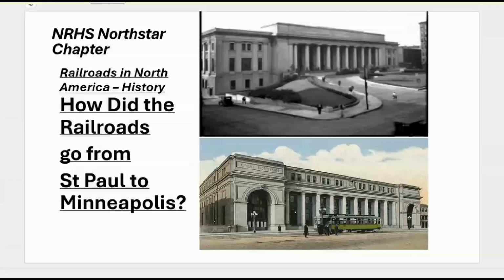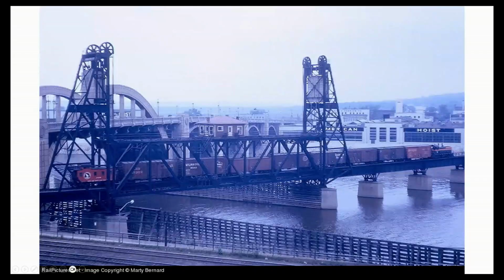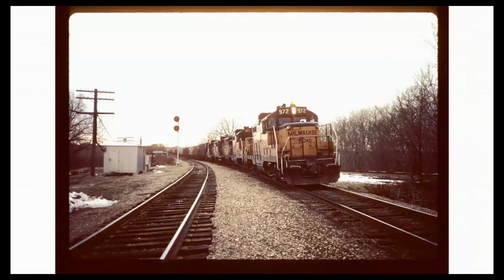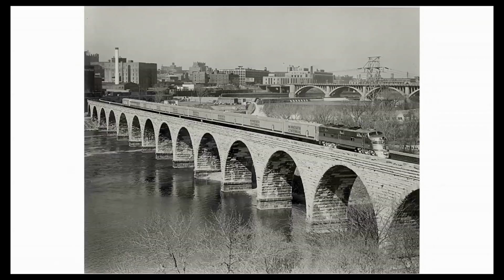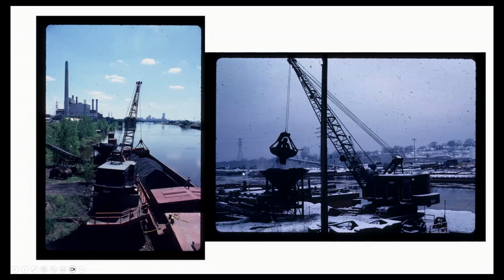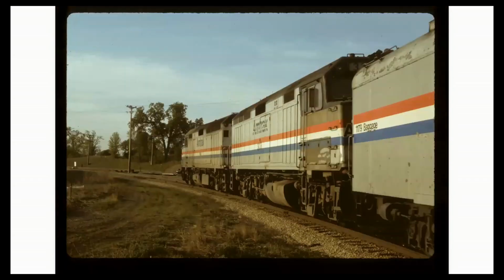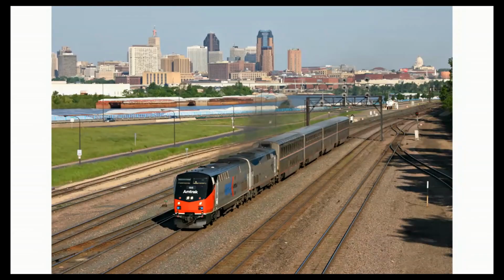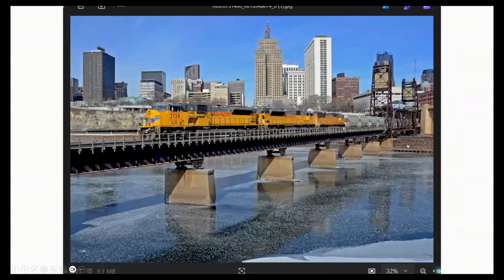296 - M&NB Railroad - How did trains go - St Paul to Minneapolis? 5 Bridges 2025 - NRHS Northstar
This video is from a presentation at a NRHS Northstar Chapter Meeting.
The discussion covered how trains traveled between the cities of St. Paul and Minneapolis, Minnesota in the Northern United States.
Many of the trains had to travel on trackage rights using the tracks of other railroads.

The video series has Five Parts

Video One  - Major Railroads on the East side of the Twin Cities -  St. Paul
Chicago Burlington & Quincy - The Burlington Route
Chicago Milwaukee St Paul & Pacific - The Milwaukee Road

Video Two  - Major Railroads on the East side of the Twin Cities -  St. Paul
Chicago & NorthWestern (using Chicago St Paul Minneapolis & Omaha Trackage)
Chicago Great Western
Chicago Rock Island & Pacific

Video Three -   Major Railroads on the West side of the Twin Cities - Minneapolis
Great Northern
Northern Pacific
Soo Line
Minneapolis & St Louis

Video Four  -   Short Lines  and   Key Junctions
Minnesota Transfer
Minneapolis Eastern
Minneapolis Western
Minneapolis Northfield & Southern
Minnesota Western

Key Junctions
St Paul Union Depot
St Anthony
18th Ave SE Mpls
Downtown MPLS - the GN and Milwaukee Depots

Video Five  -    Major Railroads Bridges over the Mississippi River
                          Some Pictures of the Railroads Today

The National Railway Historical Society supports train, railway and station preservation projects with hundreds of thousands of dollars awarded in Heritage Grants, as well as education, photographic archives, events, publishing, standards definition and shared resources. The NRHS is a non-profit section 501(c)(3) organization, and contributions are tax-deductible.
The NRHS Northstar Chapter is doing in-person Meetings at the Roseville Lutheran Church (North of St Paul Minnesota).
The Meetings are also on Zoom.
If you want to attend a Chapter Zoom meeting, please contact Dan Meyer at for the information needed to join the meeting.

Meeting Schedule:
2nd Sat 6:15pm, except January, June, July, August and December.
Currently meetings are hybrid - in-person and online using Zoom.
Meeting Address:
Roseville Lutheran Church
1215 West Roselawn Ave.

Subscriptions available to the Northstar News in Digital Format. I
You can also receive a paper copy of the Northstar News in the mail.

Please see the website

Welcome to the Minneapolis North Bay Ry Channel.
The Channel is for those interested in: Model Railroads, Railroads or Other Transportation Topics.
The Railroad videos are from across the United States and Canada. Many are from VHS and films taken years ago.